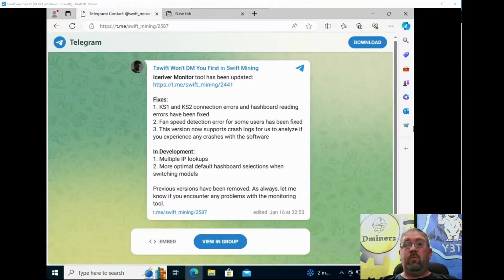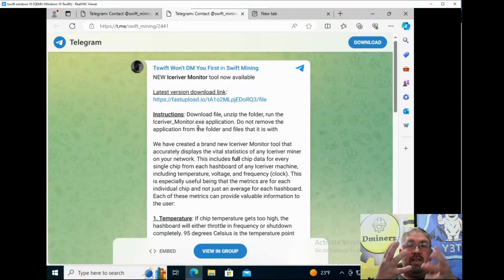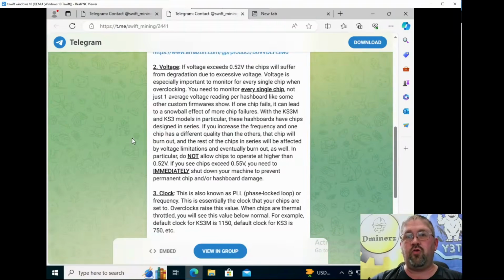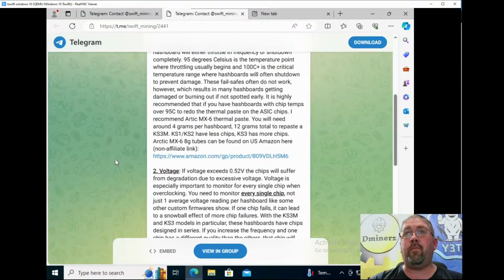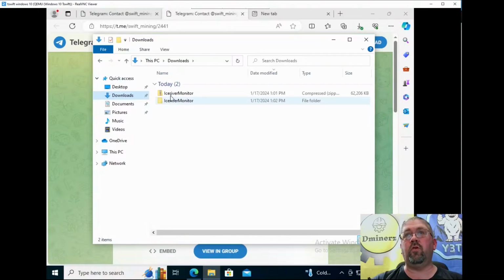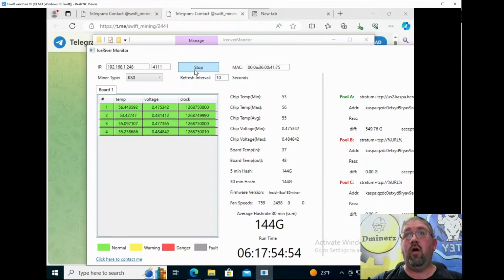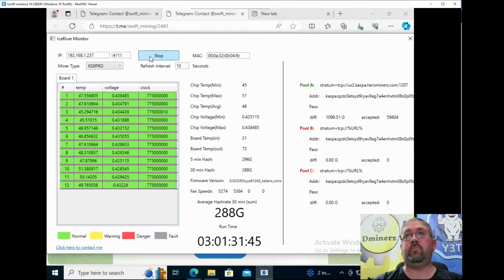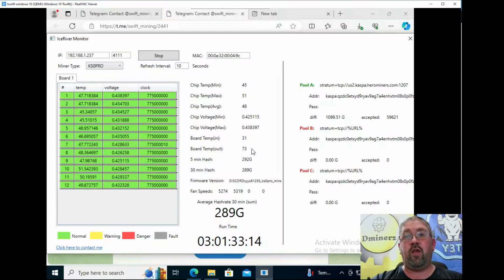Tswift IceRiver Monitoring Tool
Today we're taking a look at the new free software monitoring tool for IceRiver KASPA asics!!  Keep an eye on individual asic chip temperatures, voltages, and frequency.